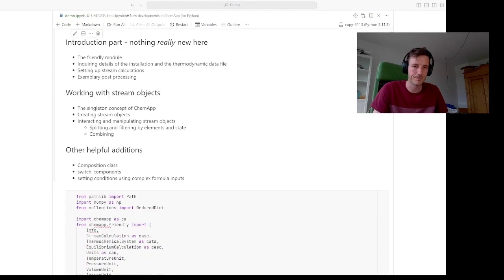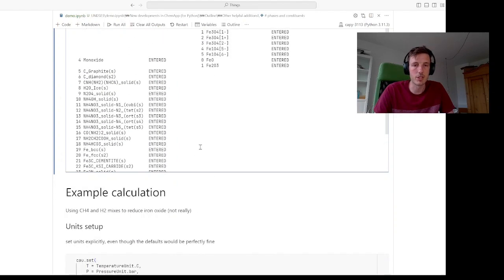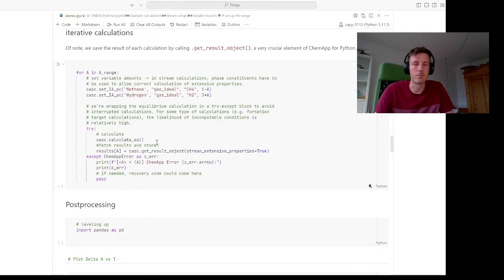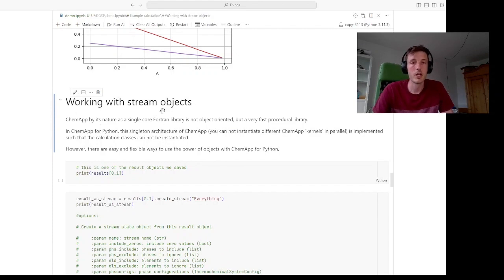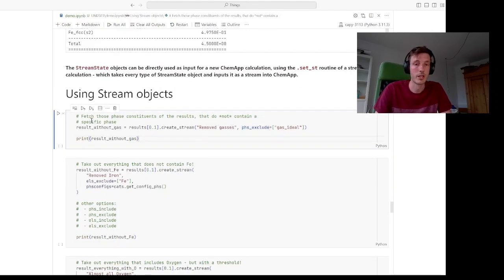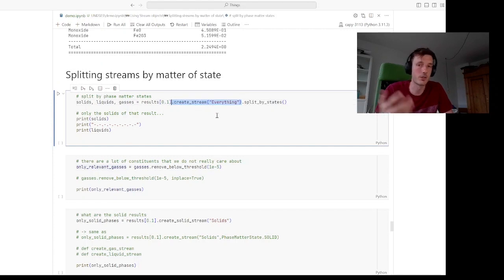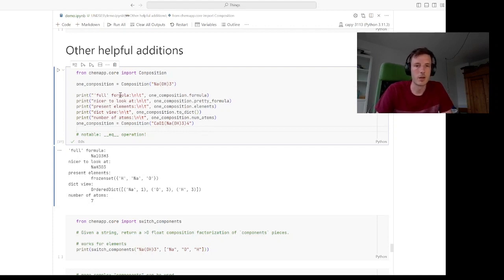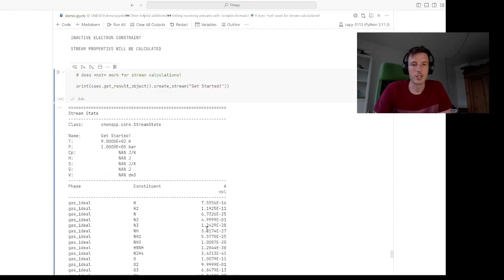ChemApp for Python - newest developments - FlorianTang